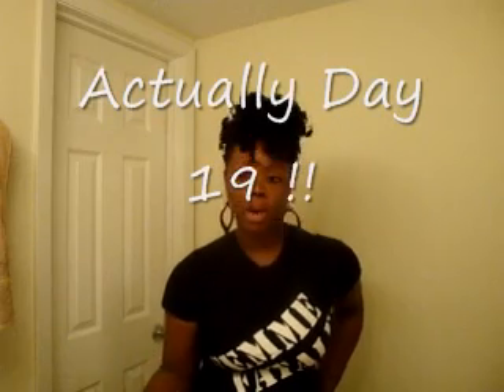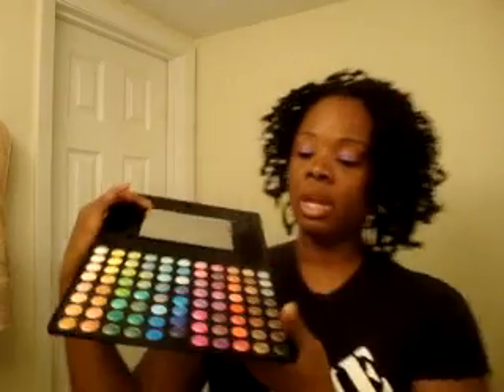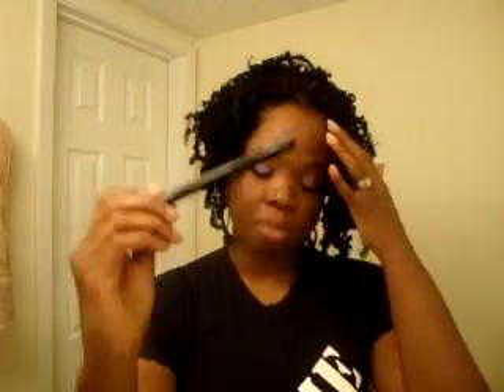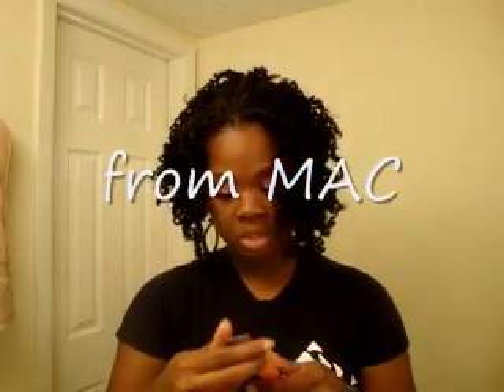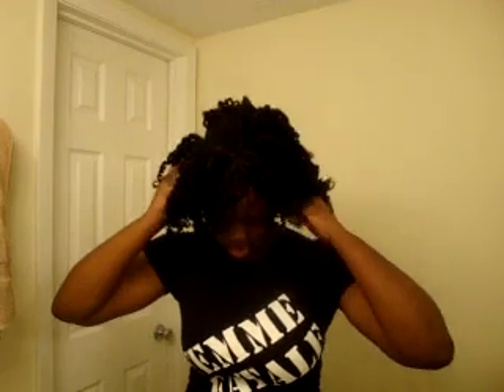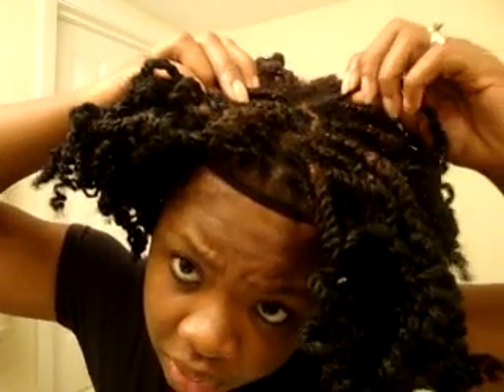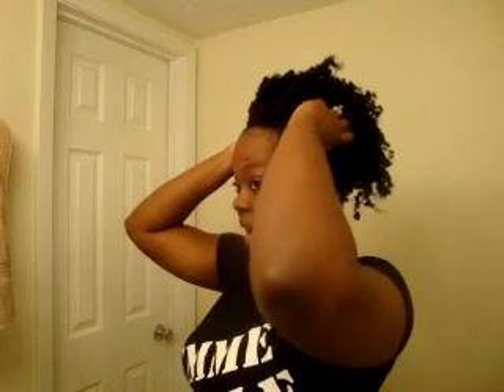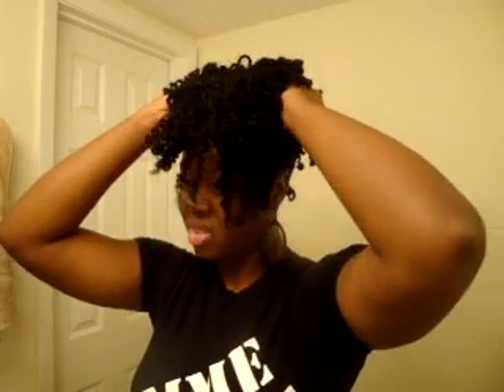Day 19 of 100- Frohawk Tutorial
Yay weve made it to day 19, only 81 to go. lol...well today I show u how to do a frohawk with ur protective style twists/braids in. This is only one of the ways that i do this.